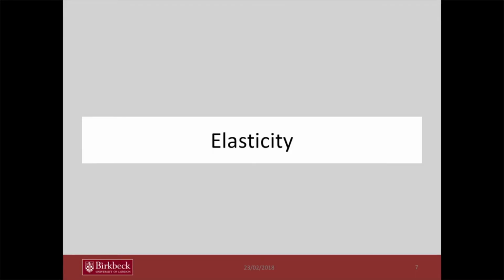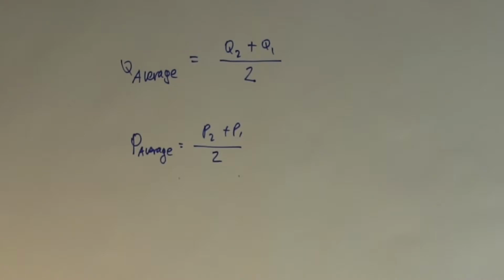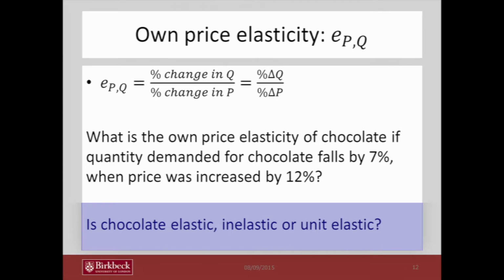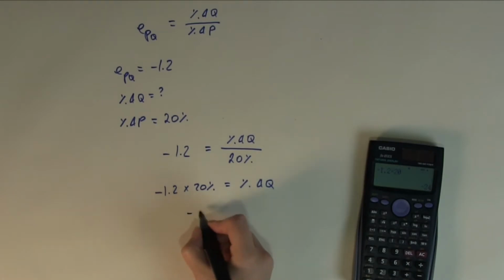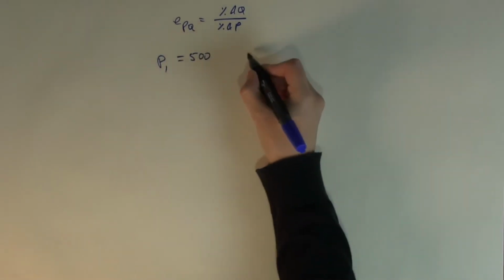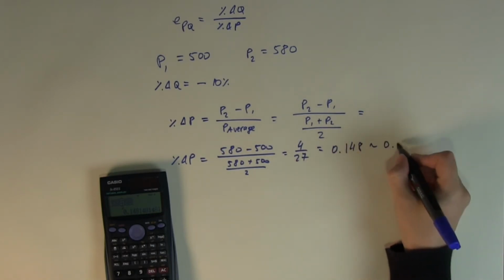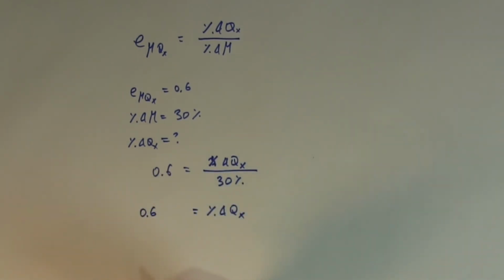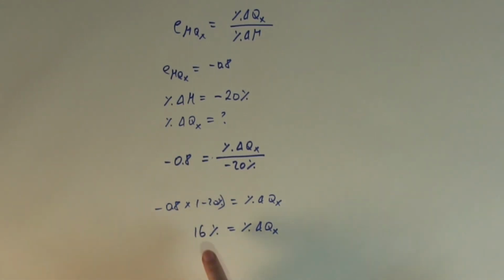MFB Basic Maths Skills 06 Elasticity